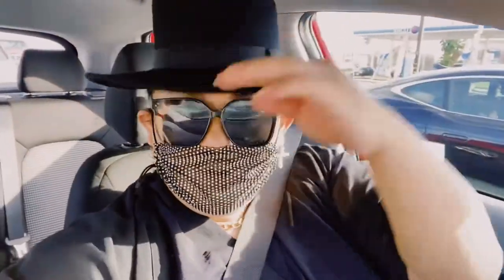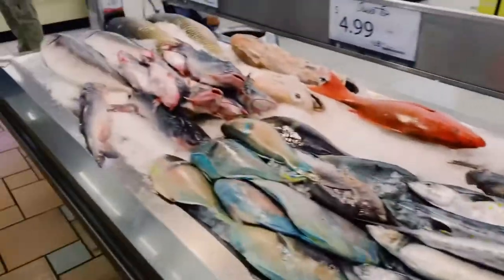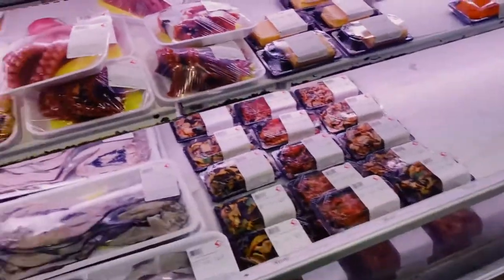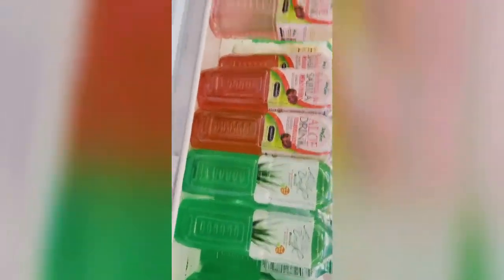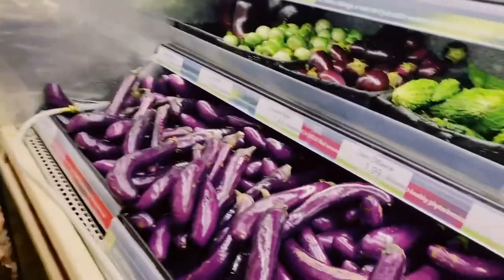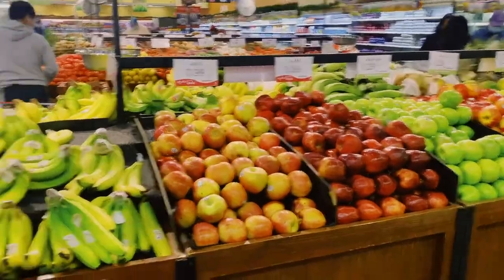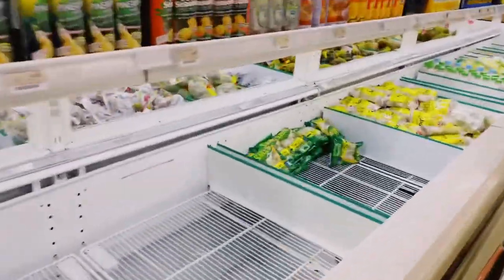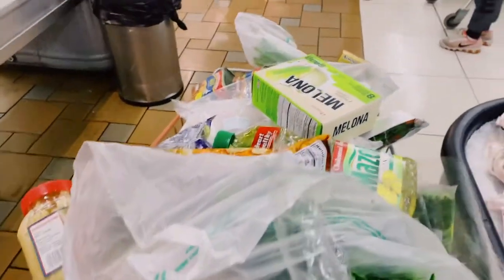Seafood City Grocery Shopping- Tips and All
Mabuhay Philippines, Mabuhay Universe!
Hello everybody and my loves,
Traveling the world is my number one goal in life - been to 40 plus countries. I am a food enthusiast amateur Chef, so I taste all the delicious cuisine in the entire Universe. I always travel with fashion and styling. Skincare and Makeup are also on my list whenever I book a trip. Whenever I am home and got free time to unwind or destress - I play online PC and Mobile games such as Dota 2,  League of Legends, Path of Exile, and Mobile Legends. Shopping and DIY are my favorite things to do whenever I visit a country.